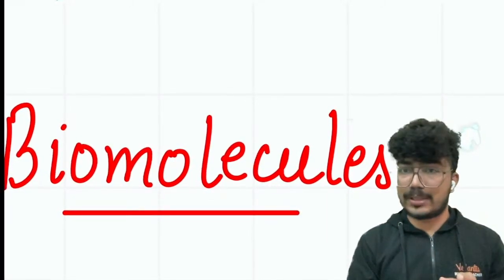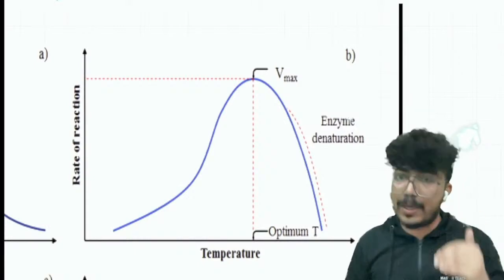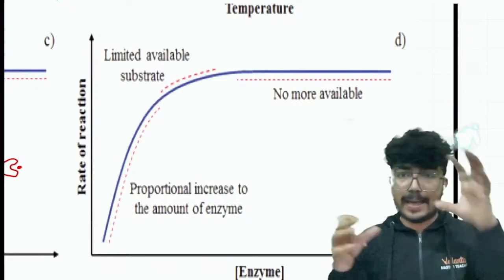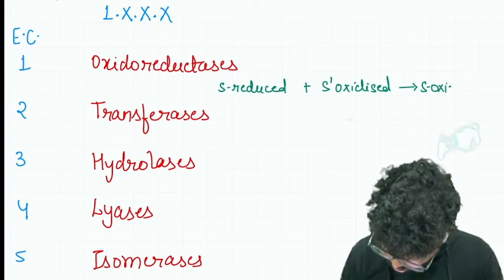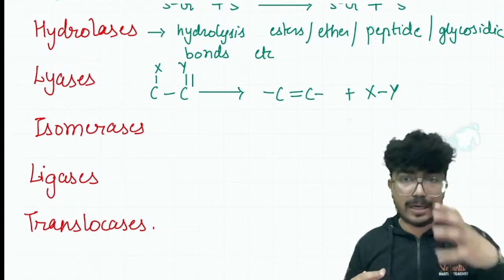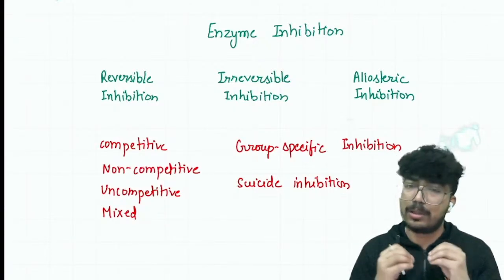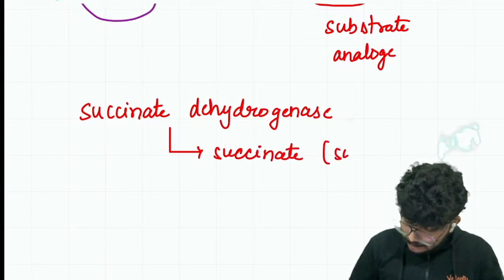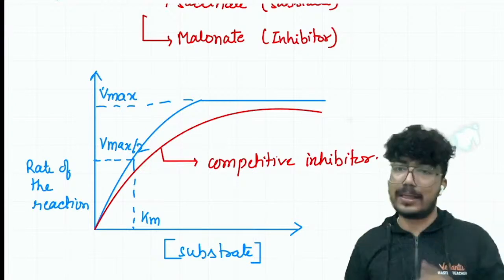Biomolecules | Part 5 | NSEJS 2025 - Basics to Advanced | Biology with Akshansh Sir | VOS